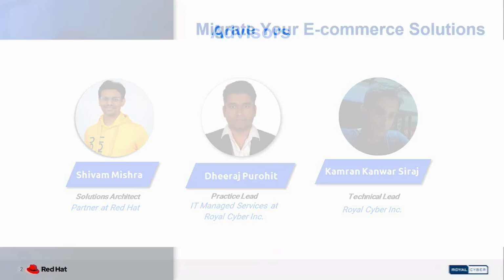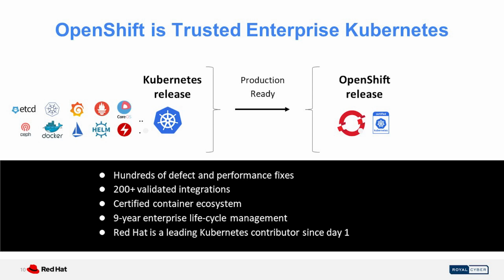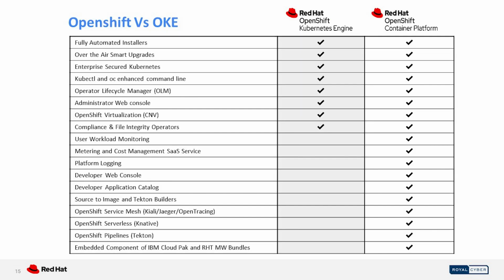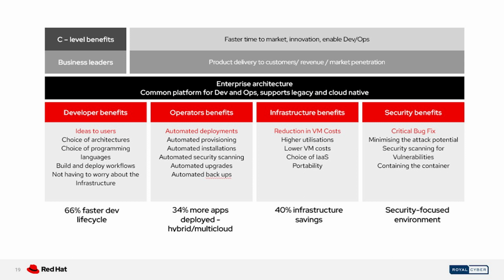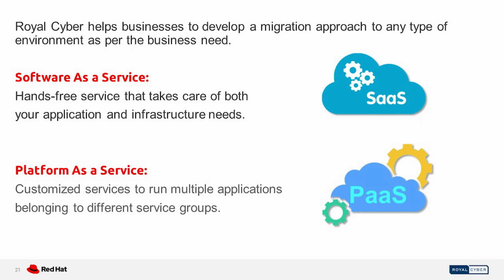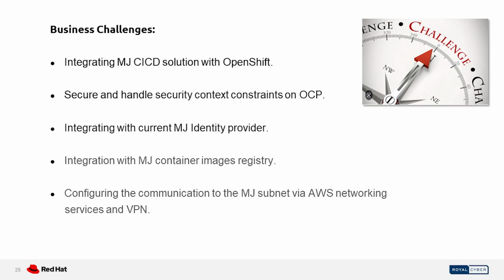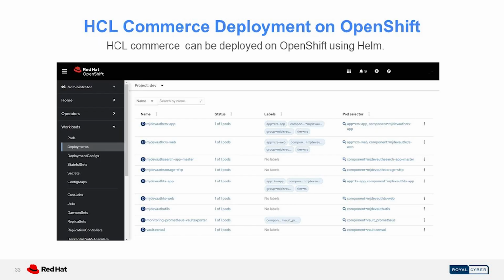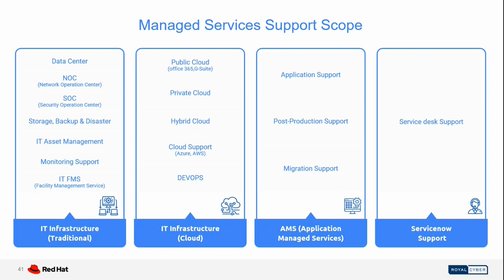How to Migrate your Application to Red Hat OpenShift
Watch this video to discover how Red Hat OpenShift assists in providing efficient container orchestration, rapid container provisioning, deploying, scaling, and management of the containers. Learn how to build an OOB Commerce store with ready out-of-the-box docker images and Helm charts to deploy HCL Commerce on RedHat OpenShift, which allows for easy installation and management of the OpenShift applications with customized Helm charts for each module to achieve a smooth deployment.